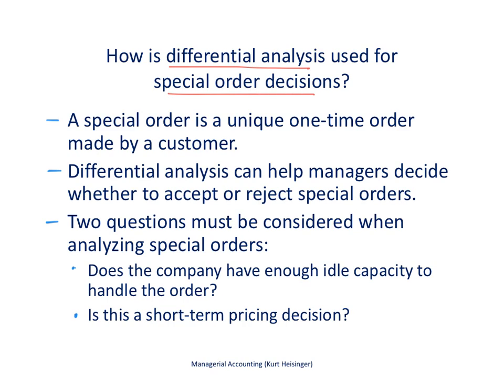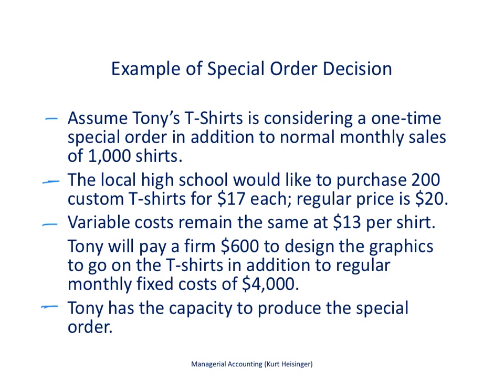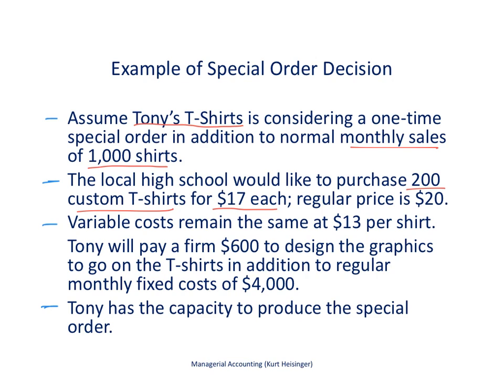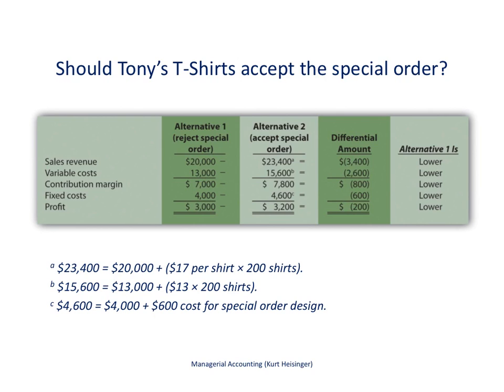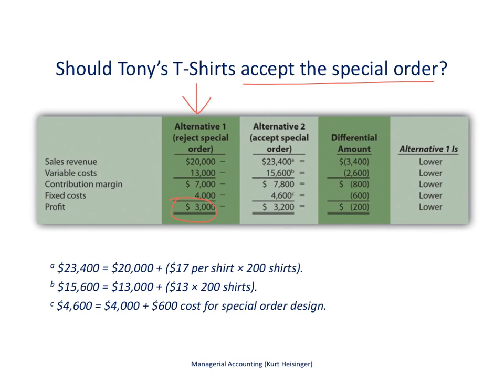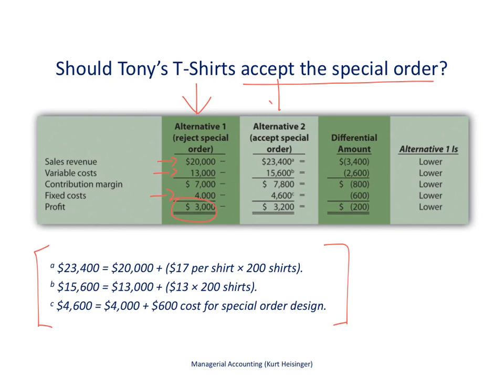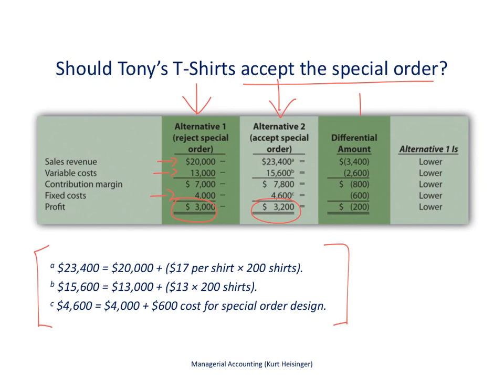Managerial Accounting 7.6: Special Order Decisions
This video describes how to use differential analysis to decide whether to accept or reject a special one-time customer order.